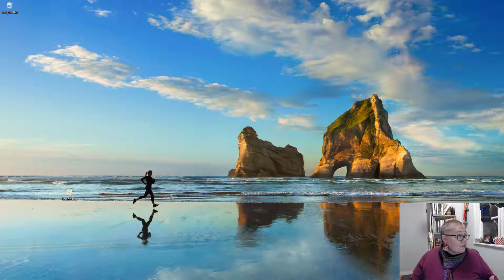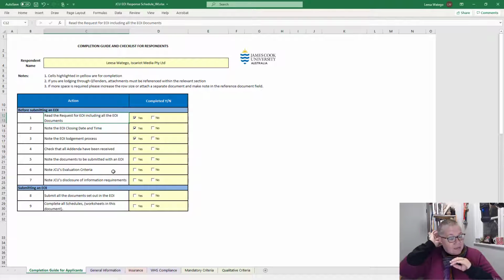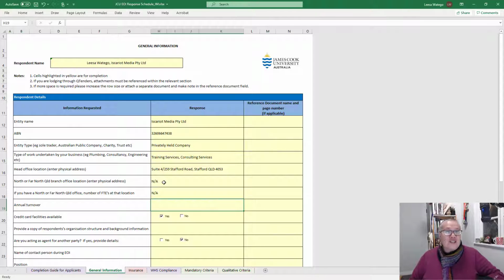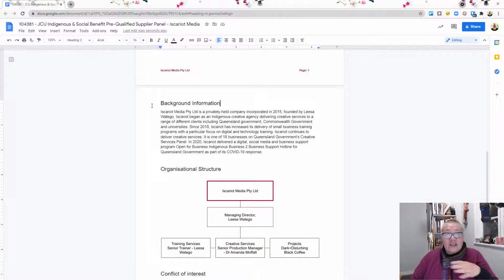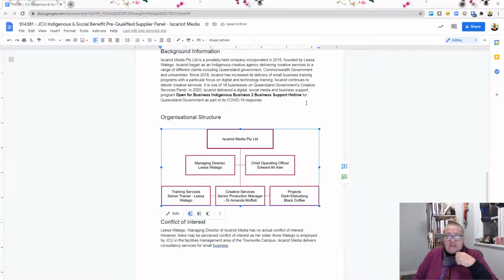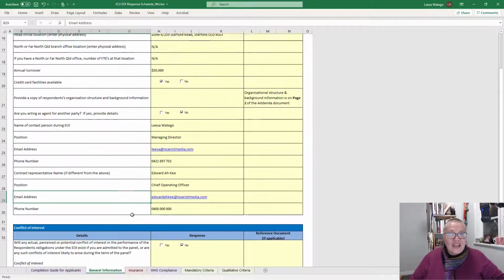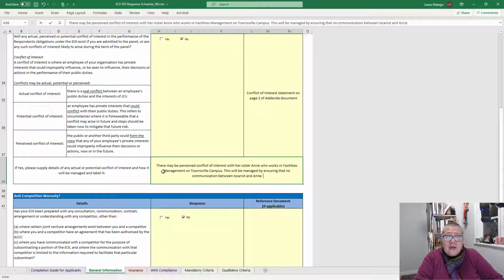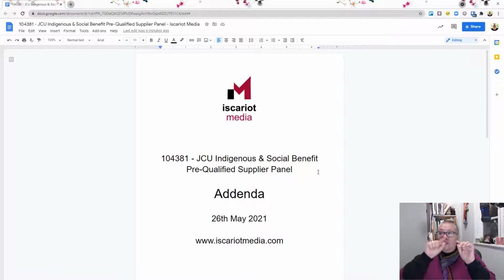Completing the JCU Indigenous Supplier Panel EOI Part 2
In this video, we keep unpacking the JCU Expression of Interest for the Indigenous and Social Enterprise Supplier Panel.

This video looks at the General Information Sheet.

Video 4 (Workplace Health & Safety)

Applications are due at 2pm on 26th May.